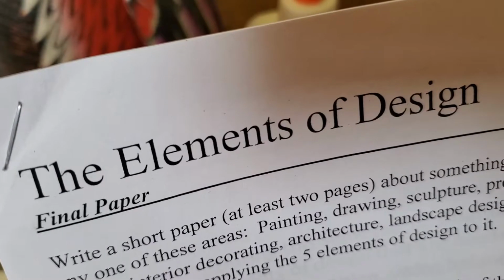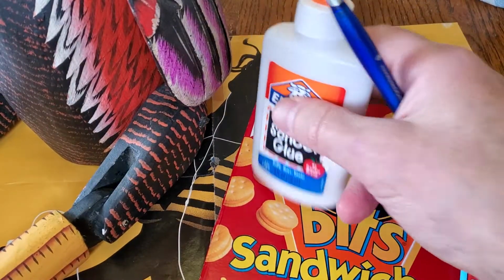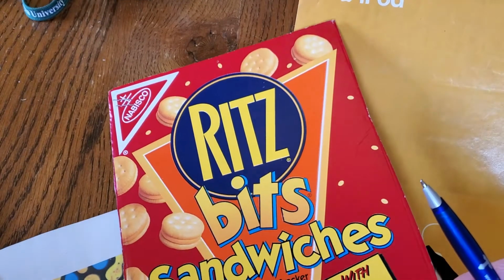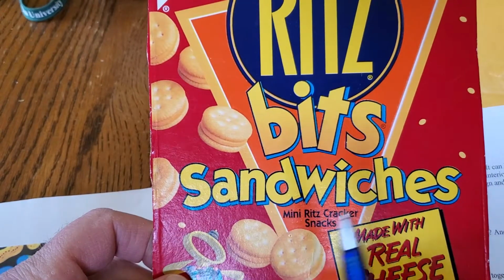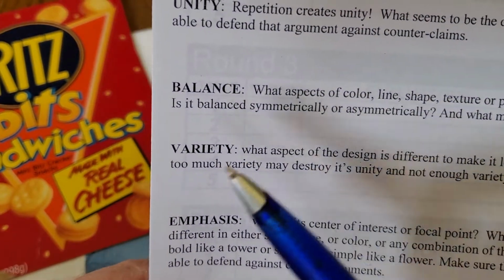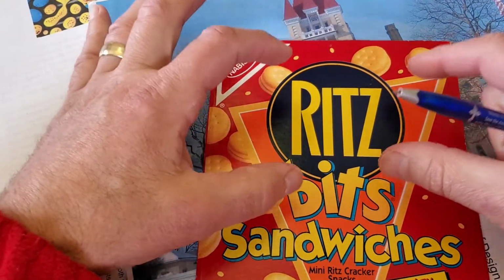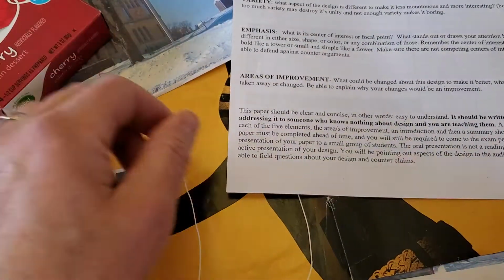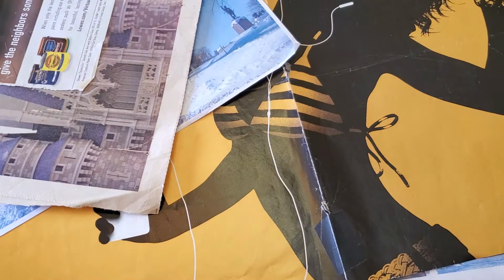Elements of Design paper explaination